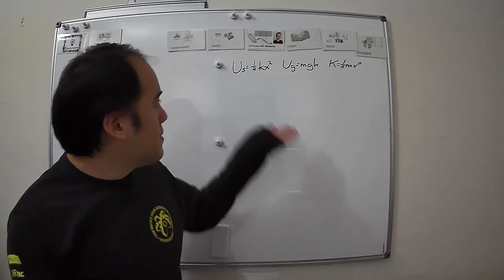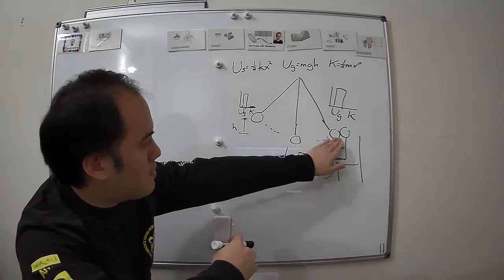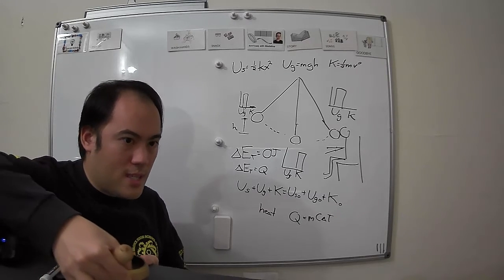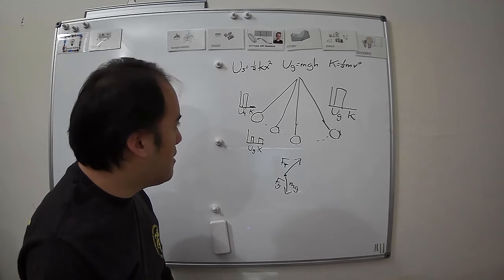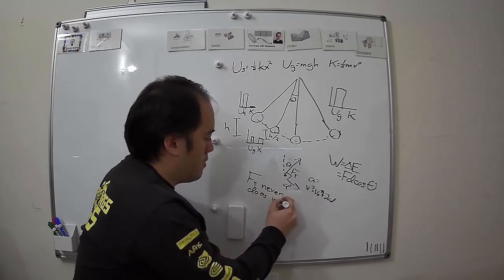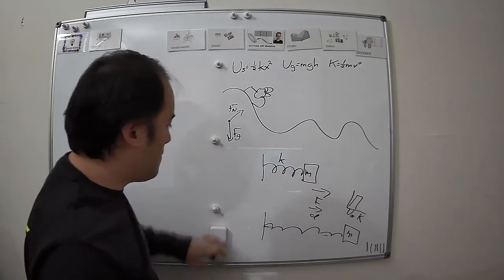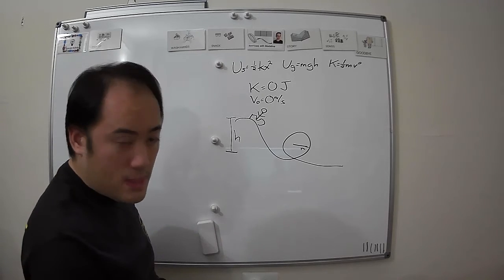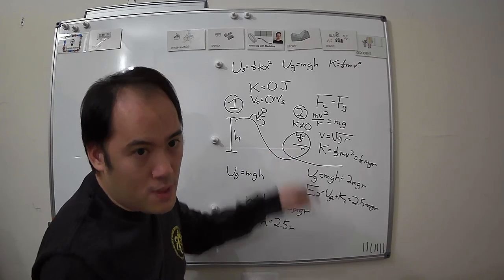AP1 5 5